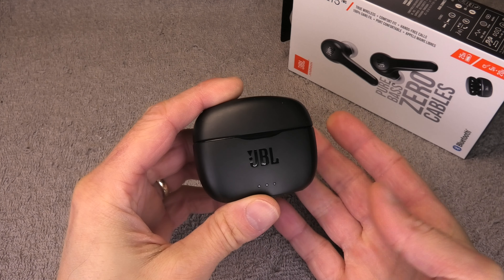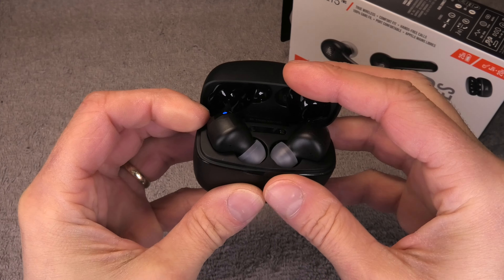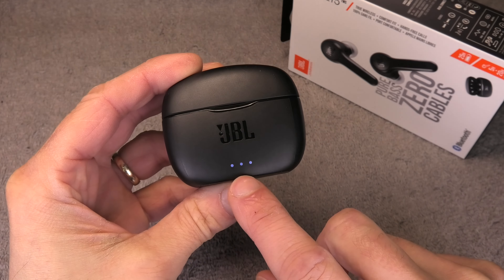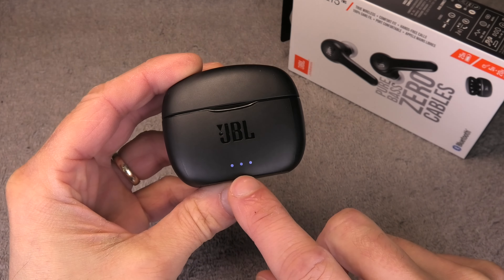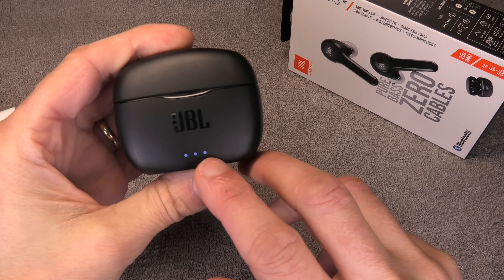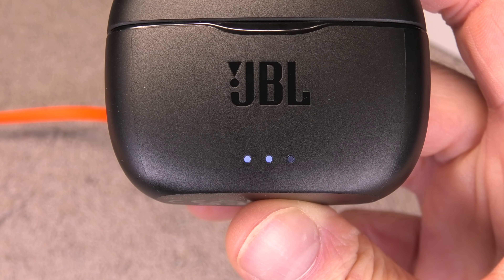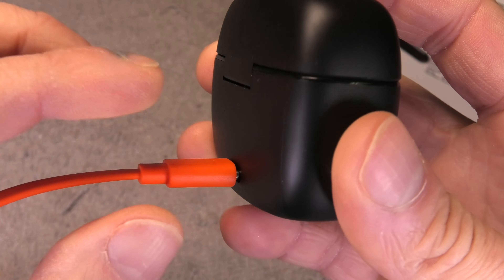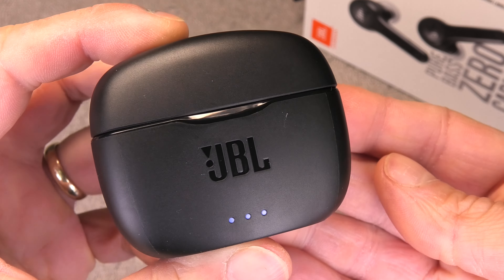CHARGING the BATTERY of JBL TUNE215tws truly wireless earbuds (How to)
This video explains how to charge the Batteries of the JBL TUNE215 tws truly wireless Bluetooth earbuds.
There is a total of three batteries, which all need to be charged once in a while.
Two batteries are located inside of the earbuds. When the LED on the top of the earbud begins to blink in white, then it is time to place the earbud back into the charging case. The constant white LED on the earbud indicates that it is being charged. A full charge takes about one hour and fifteen minutes.
The charging case is charged with the supplied USB type C charging cable. You can also use other USB C chargers, for example from a laptop or a Nintendo Switch.
A full charge takes up to two hours. When the battery is fully charged the LEDs at the front of the charging case will stop blinking.
Make sure to not bend the connector of the charging cable while it is plugged into the case. Over time it may cause damage to the charging port.